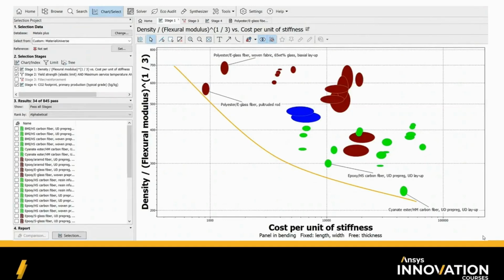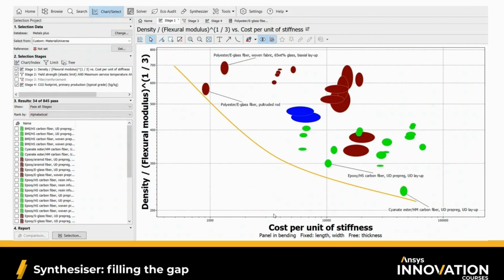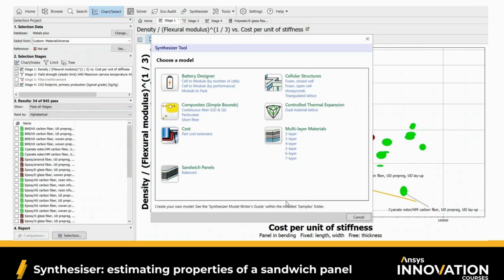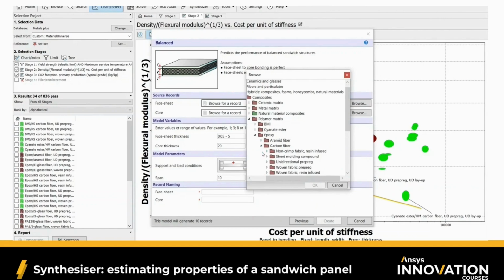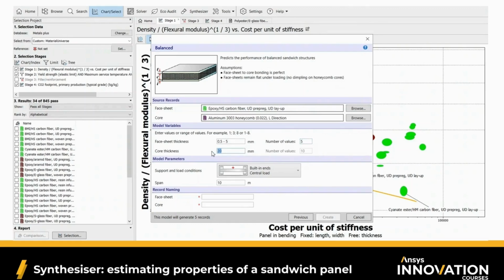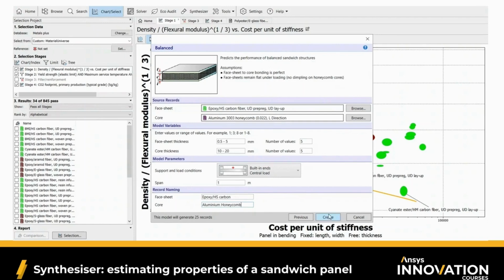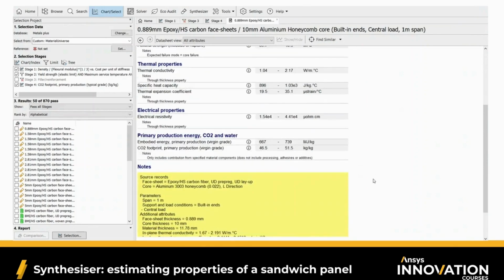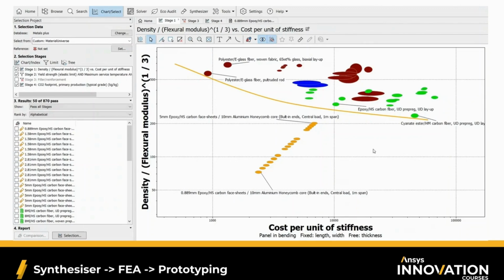Sentezleyici Aracını Kullanarak Yeni Kompozitlerin Özelliklerini Tahmin Etme — Ders 4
Önceki derste oluşturduğumuz ve malzeme seçimlerimizi maliyet tasarrufu ve hafifletme potansiyelleri açısından karşılaştırabildiğimiz grafiğe baktığımızda , grafiğin sol alt köşesinde bir boşluk olduğunu açıkça görebiliyoruz . Bu, maliyeti ve kütlesi en aza indirilmiş malzemelerin bulunabileceği bu grafiğin tam olarak ilgimizi çeken alanıdır . Bu boşluğu doldurmak için, yüzleri CFRP ve çekirdeği Alüminyum petek olan bir sandviç panelin özelliklerini tahmin etmek için Synthesizer aracını ve hibrit yapı malzemeleri için analitik modellerini kullanacağız . Bu, bu yeni kompozit malzemeleri önceki dersteki grafikte bulunanlarla karşılaştırmamıza yardımcı olacak ve daha iyi performans göstermeleri durumunda monokok yapımız için bu sandviç panellerin prototiplerini oluşturmaya geçeceğiz .